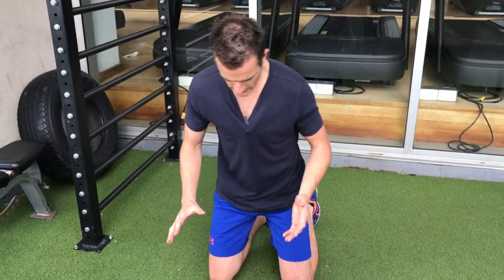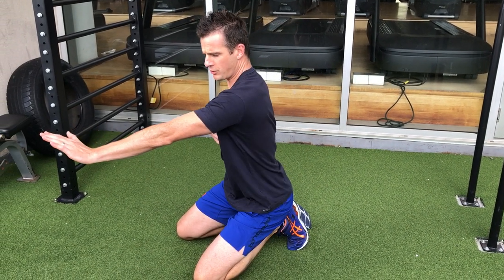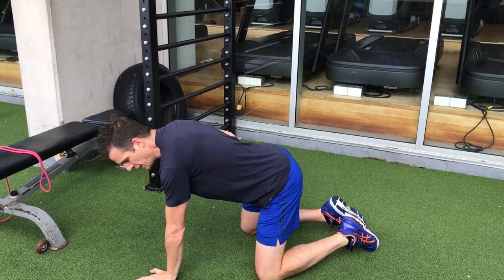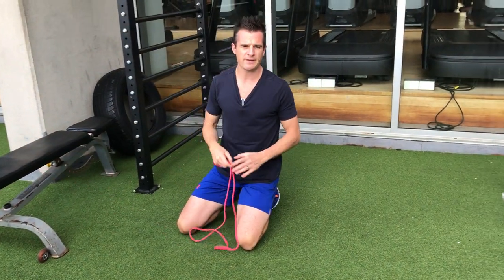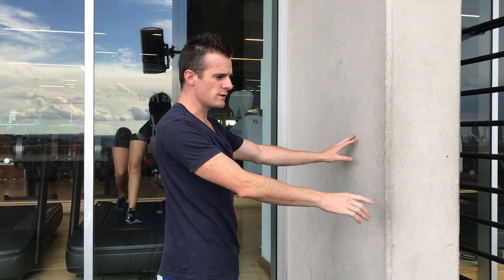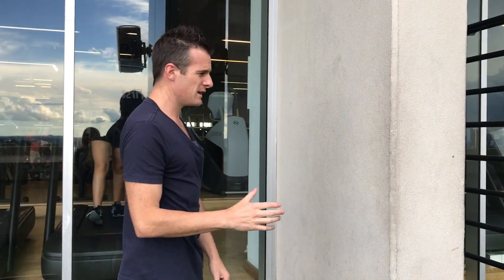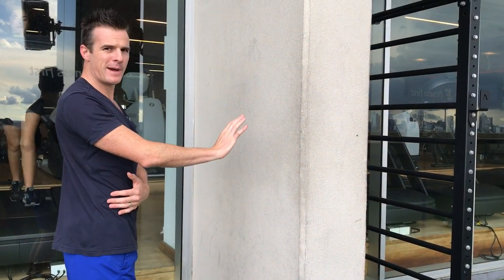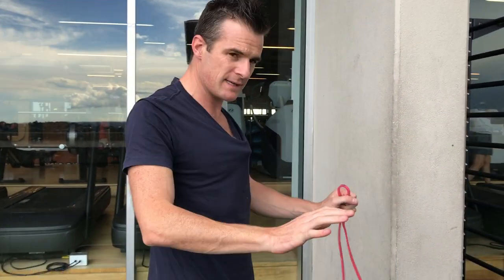Scapula pressing progression for shoulder blade winging | Feat. Tim Keeley | No.92 | Physio REHAB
Here's the progression from 4 point on the floor right through to 1 arm banded press on the wall to help people with serratus weakness, scapula winging, pressing, strength and shoulder stability problems and recovering from shoulder injuries or surgery